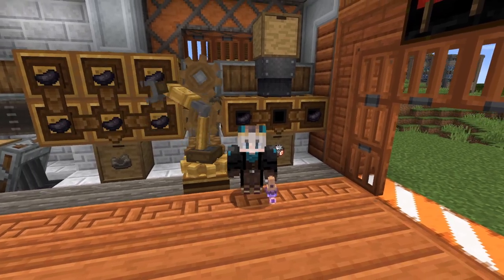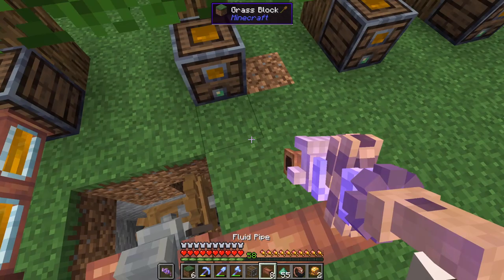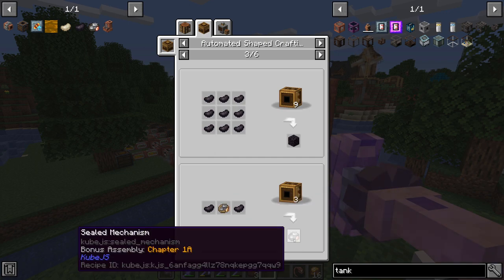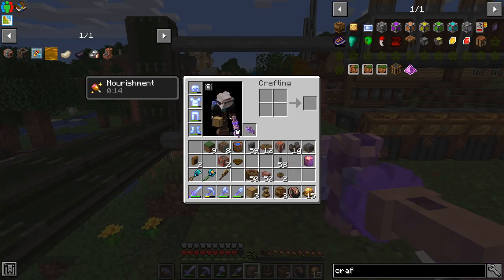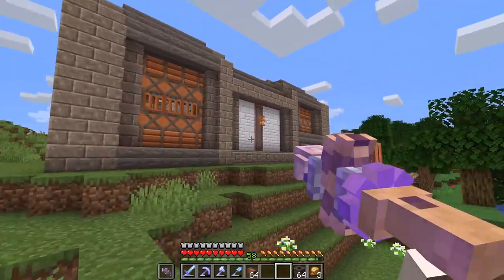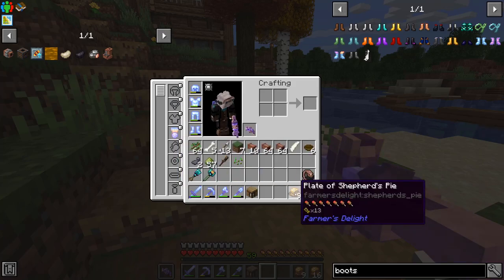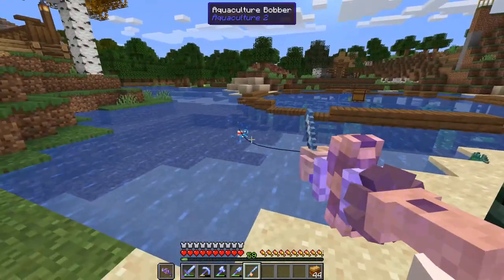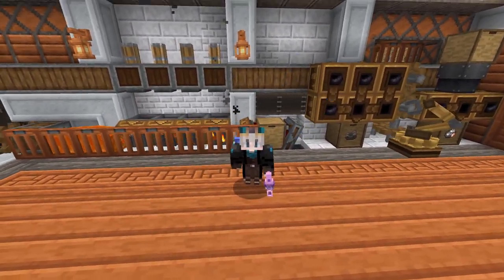Automating Sealed Mechanisms | Create Above and Beyond Episode 12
Today we automate rubber, belts, and sealed mechanisms